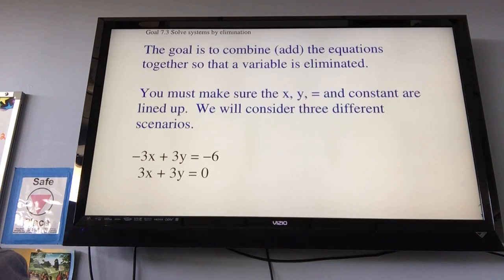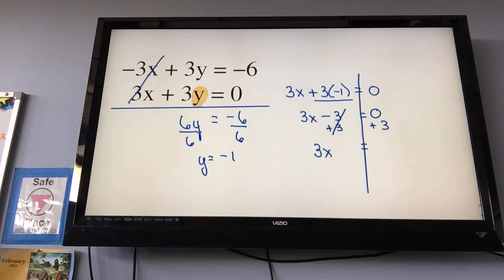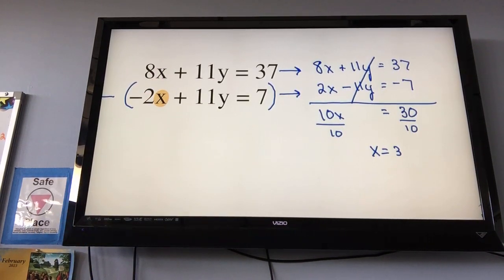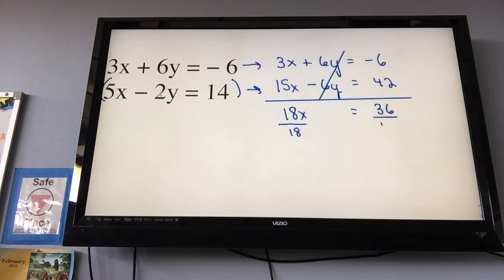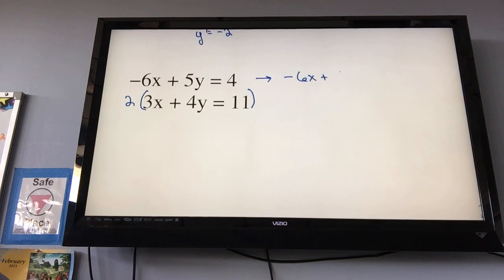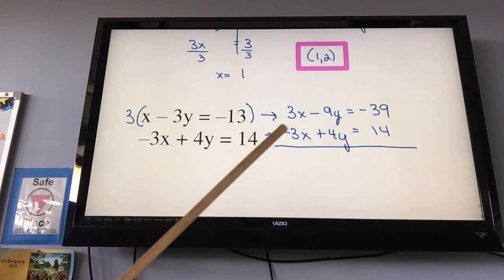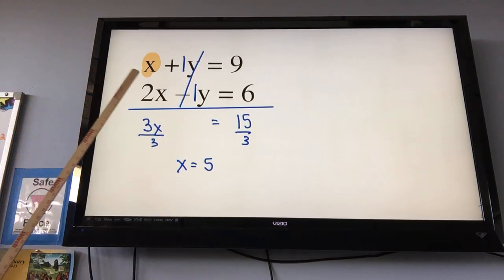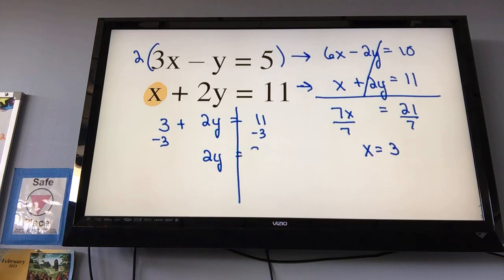Intro to Algebra 1 Goal 7.3